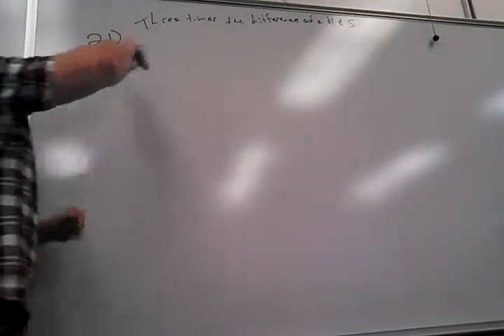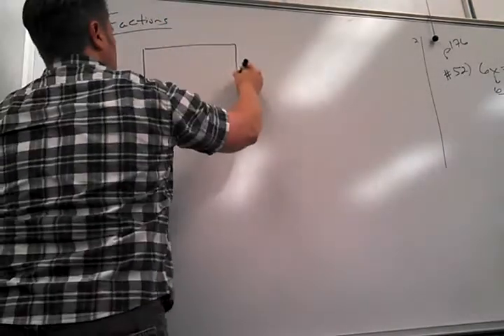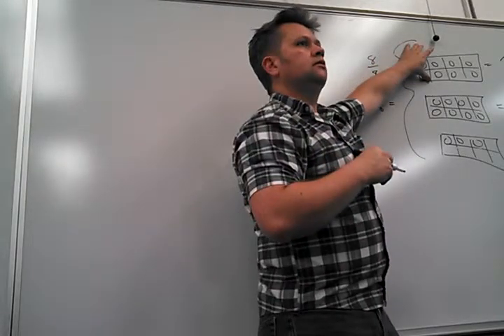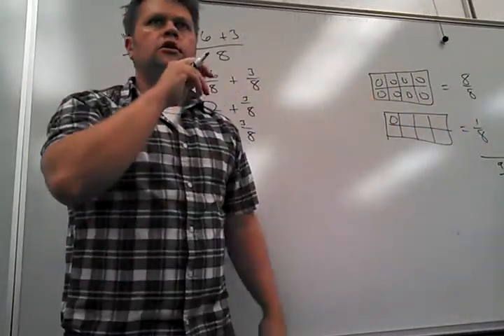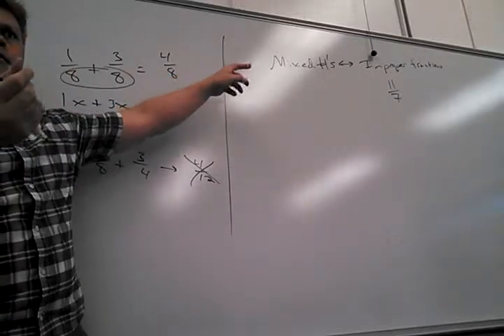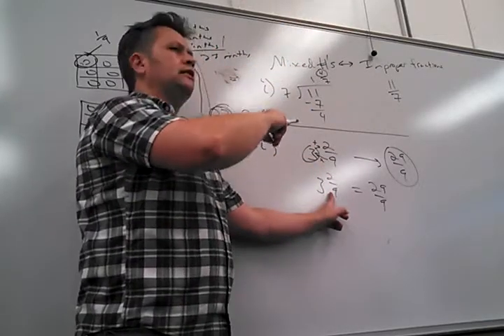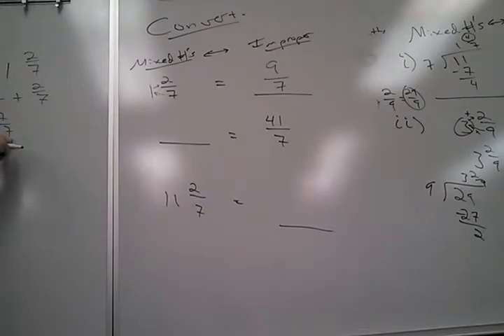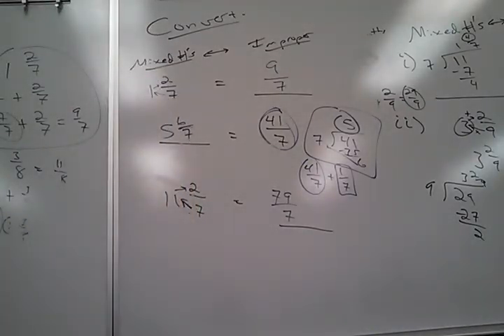Math 88, March 11 lecture